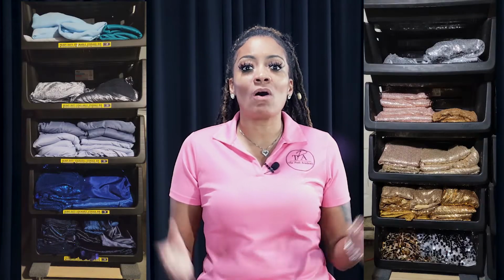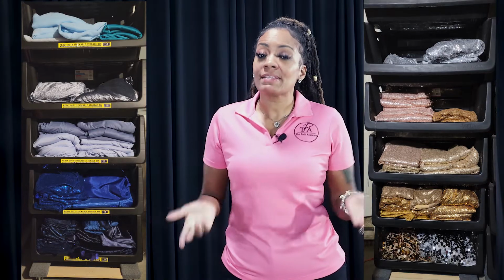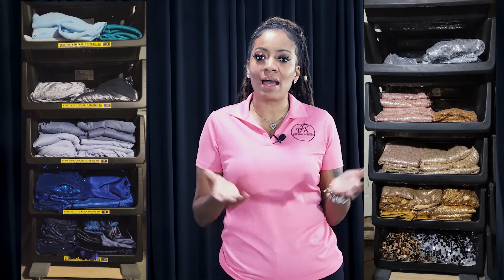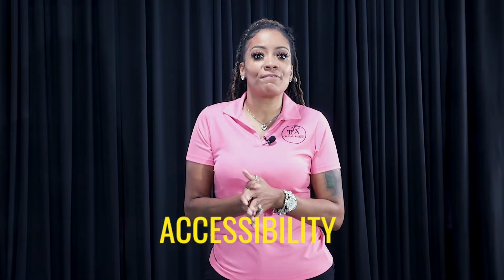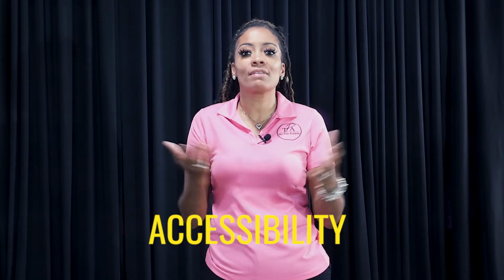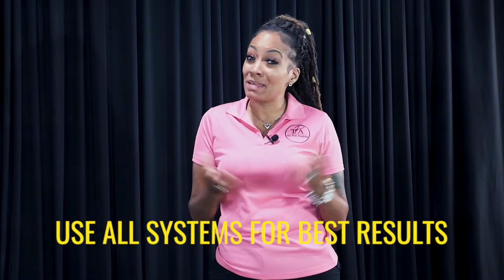How To STORE & ORGANIZE Fabric Backdrop Panels | My 3 Systems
What if you could have a simple easy peasy system to store your linen organized for easy tracking?
In this video, I am going to share with you my 3 systems to store & organize fabric backdrop panels.
Point is I am almost certain that at least one of these organization systems will help you organize your inventory. You can even utilize these for even more items outside of draping such as your table linen as well.

Hardwood dolly
Husky stackable storage bin
Recycle bin

for all our draping services.

😵 So you want to know more about pipe and drape, I did too, and here are other videos I created on that topic.

💥💥 WANNA LEARN PREMIUM DRAPING ONLINE? 💥💥
Try out my FREE intro to draping course here for 3 days 👉🏼

PRECIOUS STEVENS
A full-time entrepreneur who teaches event professionals how to make more money doing what they love by attracting higher-paying clients through premium draping and common core marketing strategies. This channel shares tips, tricks, and resources on how I built my 6-figure business in less than 2 years doing what I love. If you are looking to take your creative business to the next level, let's chat about ways I can help you do just that!